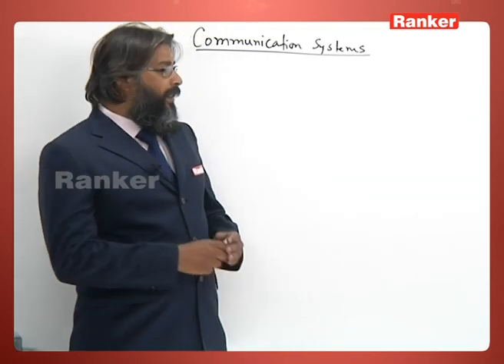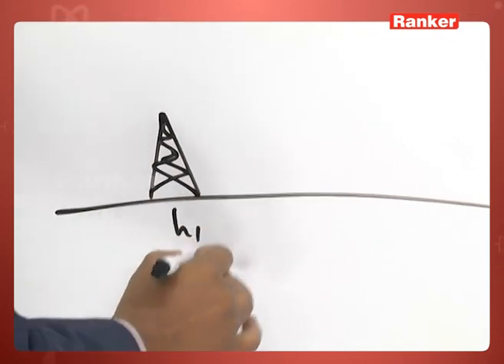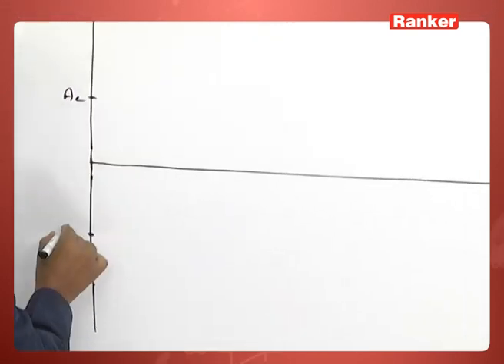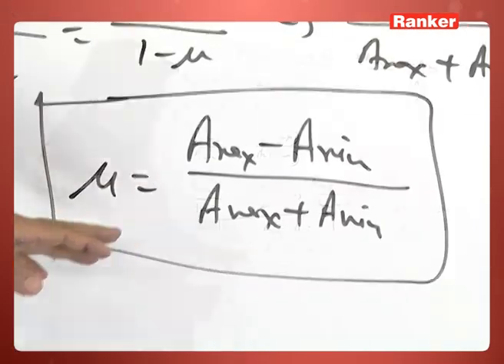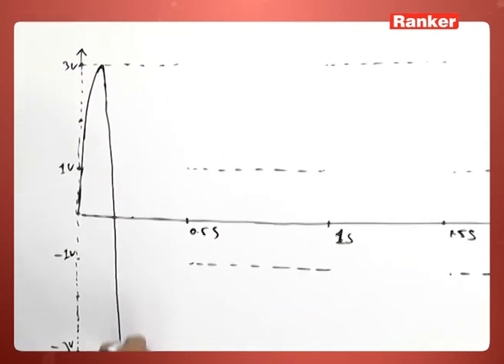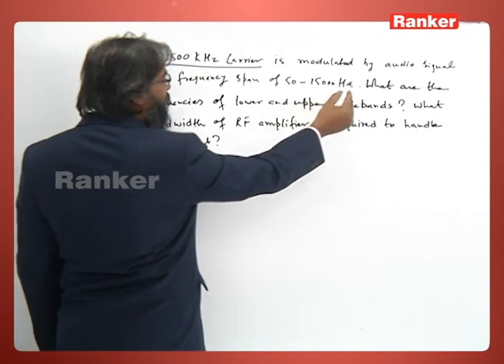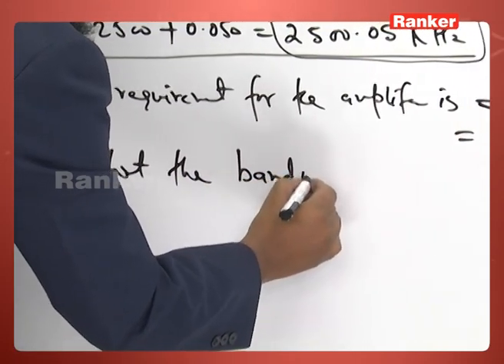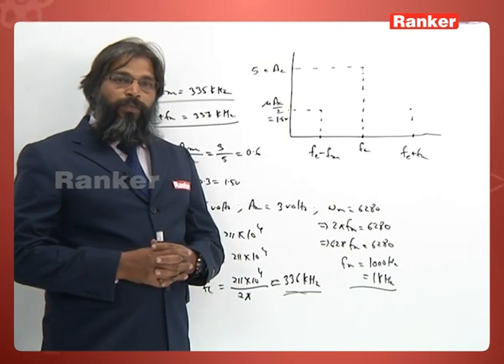Communication System, Physics by Manoj Pandey sir | Amplitude Moduluation and De-Modulation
In this video Rank of Communication System (Amplitude Moduluation and De-Modulation) related to physics is explained by Manoj Pandey sir which are best videos for the preparation.

Rankers Learning
Street No:12, Himayath Nagar,
Hyderabad - 500029